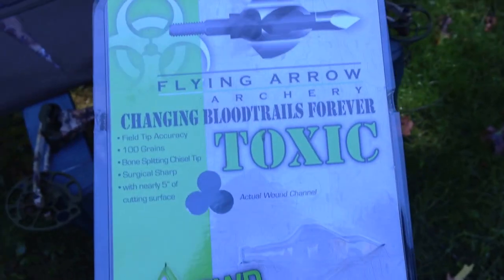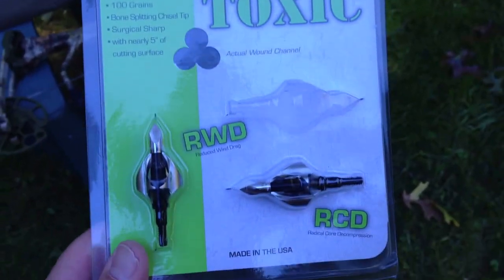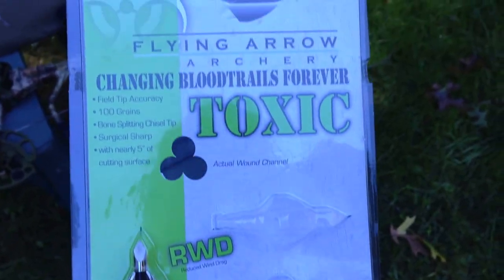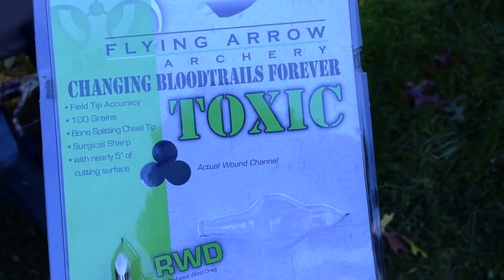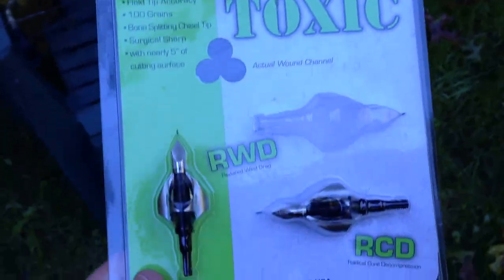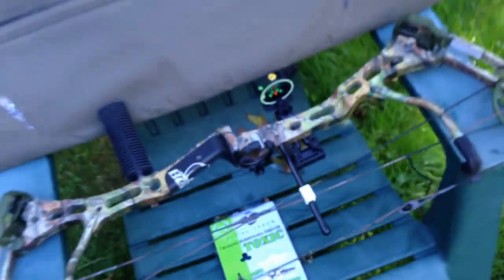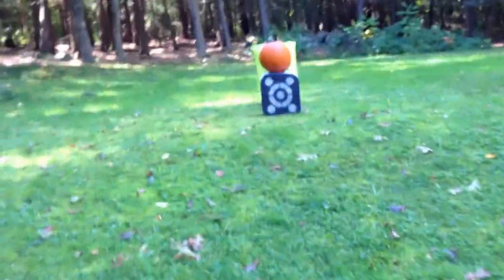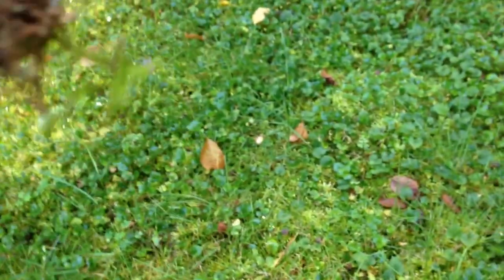Flying Arrow Archery - Toxic Broadhead Field Test Review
Flying Arrow Archery Toxic Broadhead

Nearly 5" of surgically sharp cutting surface
Aerodynamic curved-blade design for field-point accuracy
Bone-splitting chisel tip and fixed blades for deep penetration
The Flying Arrow Archery Toxic Broadhead's pinpoint accuracy and superior penetration make for a truly lethal combination. Patent-pending, curved-blade design offers reduced wind drag and nearly 5" of surgically sharp cutting surface for a clover-shaped wound that is second-to-none. Bone-splitting chisel tip and fixed blades ensures deep penetration. Per 3. Imported.
Wt: 100 grain.